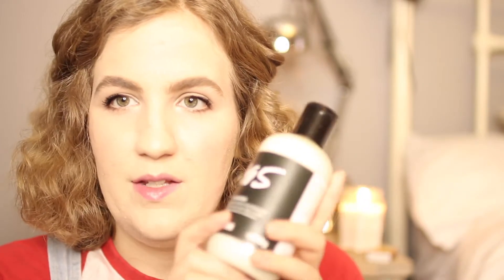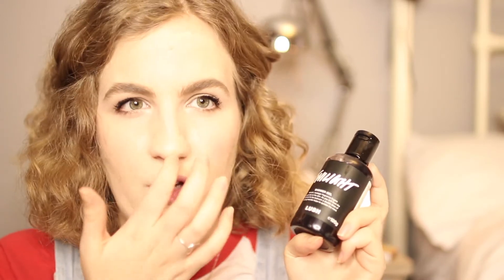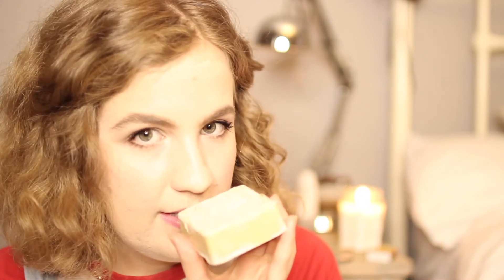My Lush Stash | This Last Moment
Twilight Shower Gel (I can't find a link for you!)

Main Camera (I use a 600D, but it was discontinued and this is the most similar camera currently!)
Main Camera Lens
Vlog Camera
Vlog Camera Lens